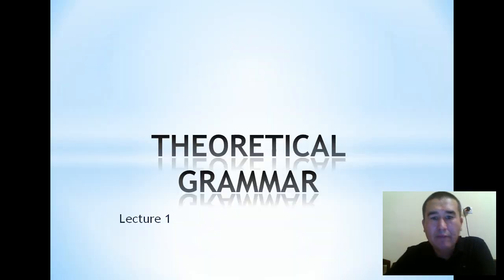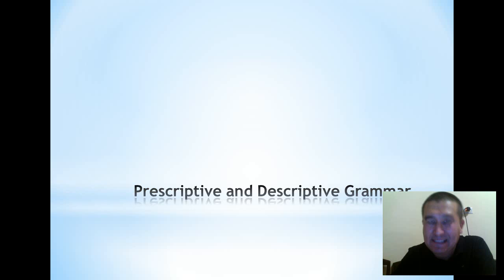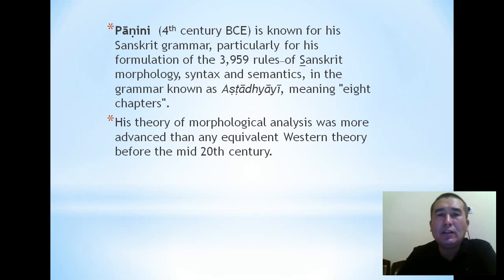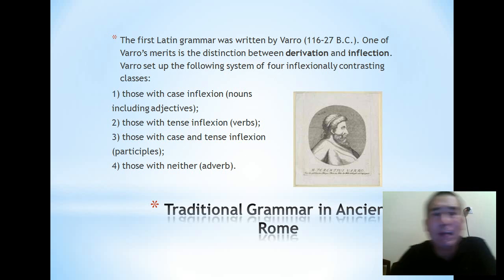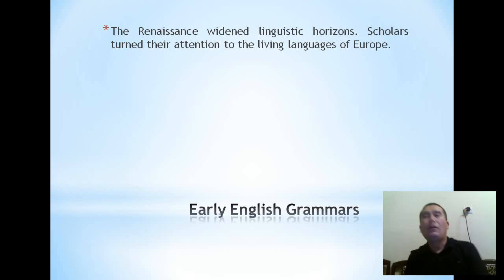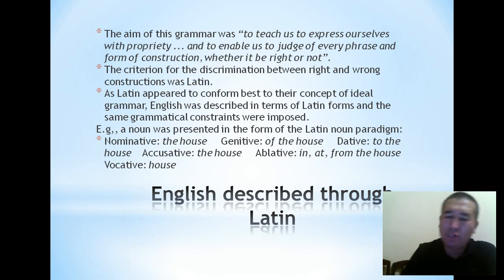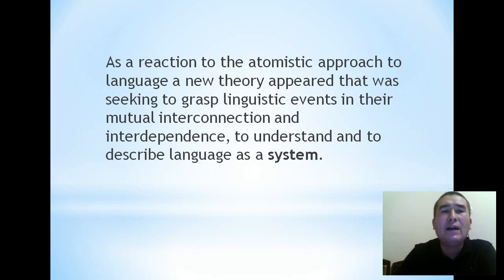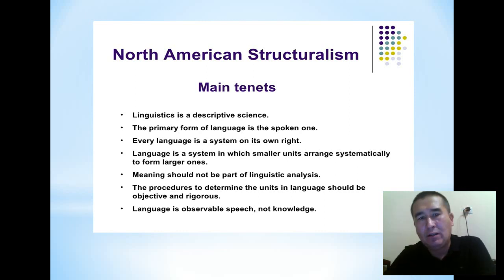UrSU Introduction to subject theoretical grammar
This video is intended for UrSU students of English. Introduction to the subject